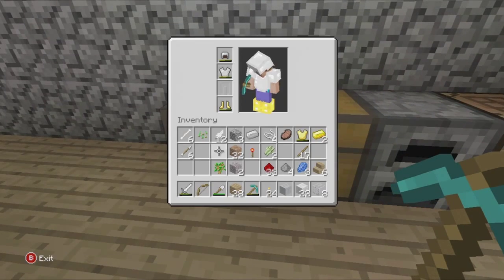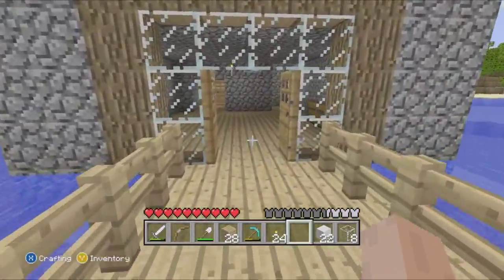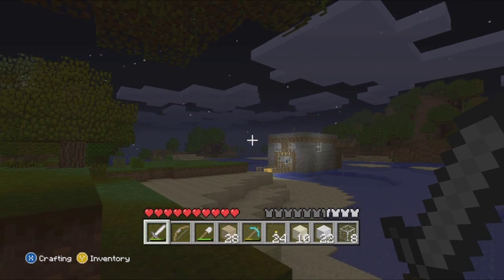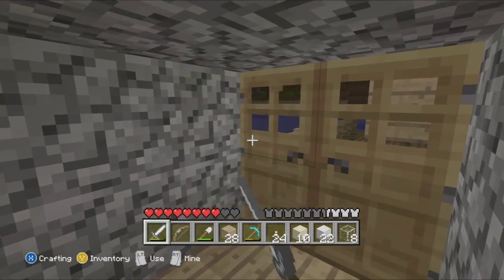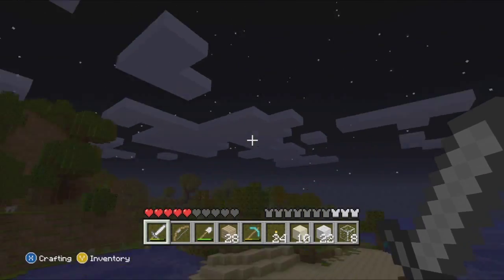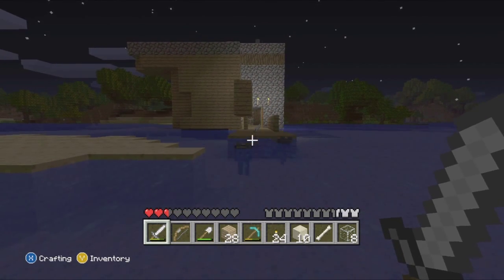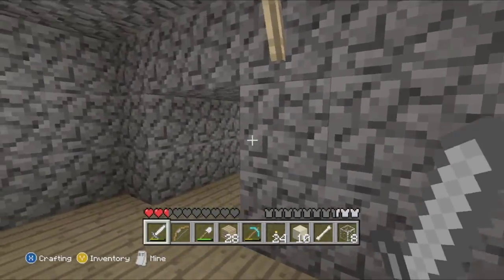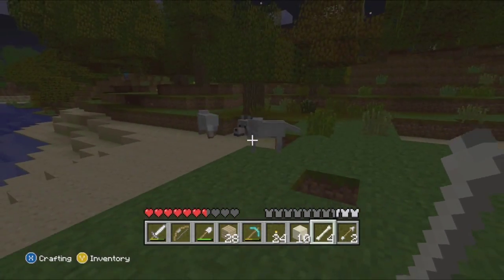Minecraft 360 | New Doggie Doo's | Preztopia Update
NAME MY DOG!!! :)
Fast forwarded a couple episodes because my dog unplugged things that needed to be plugged.